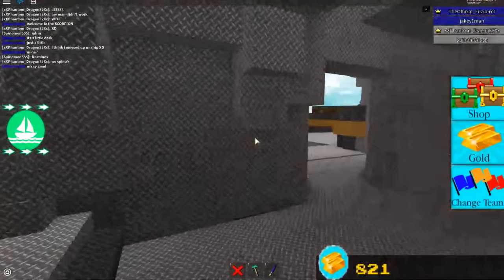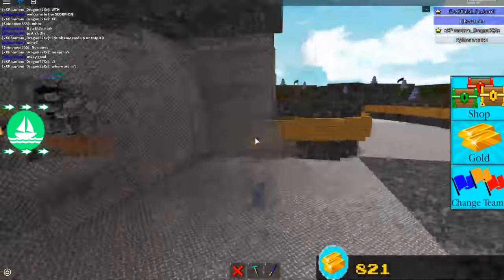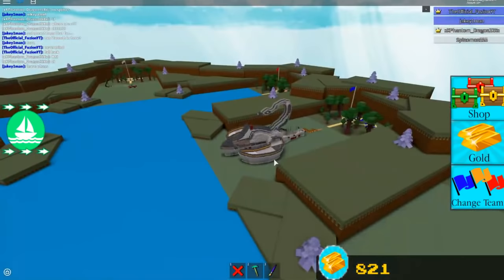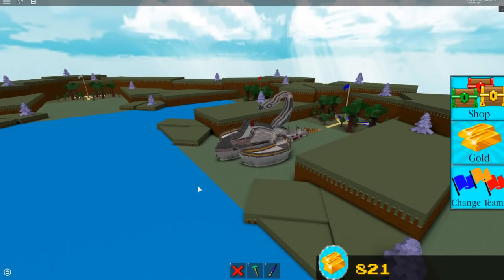THIS BOAT WILL BLOW YOUR MIND! | Build A Boat For Treasure ROBLOX